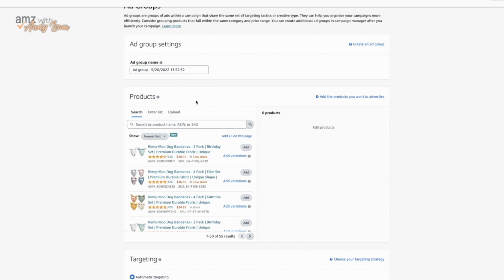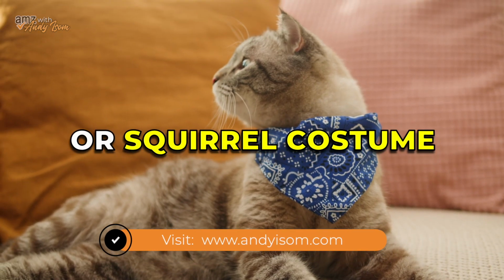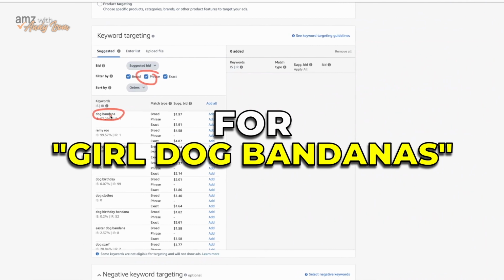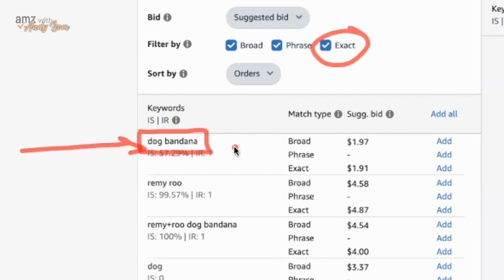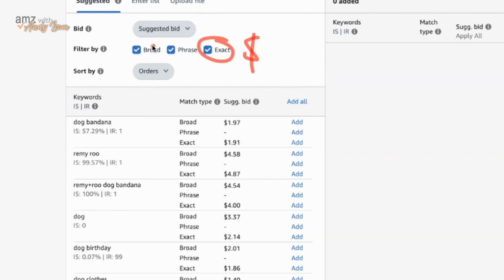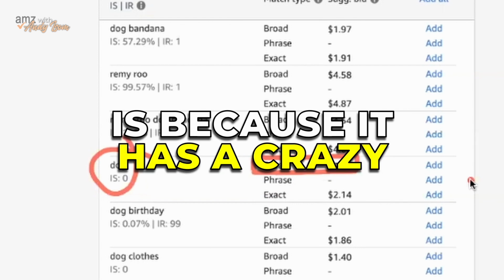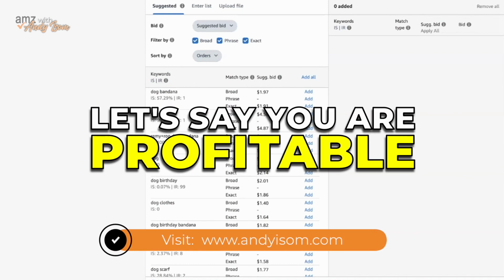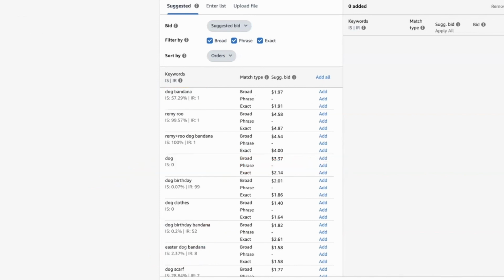How does keyword targeting work on Amazon's advertising platform?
In this video, I answer the question: How does keyword targeting work on Amazon's advertising platform?